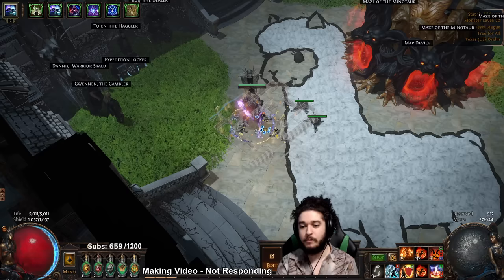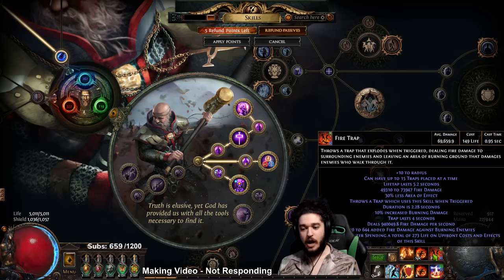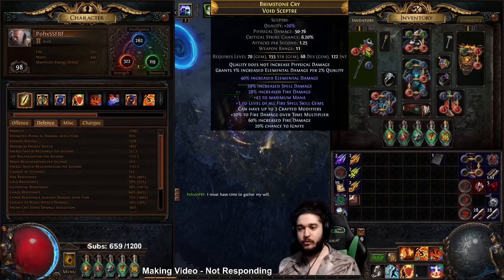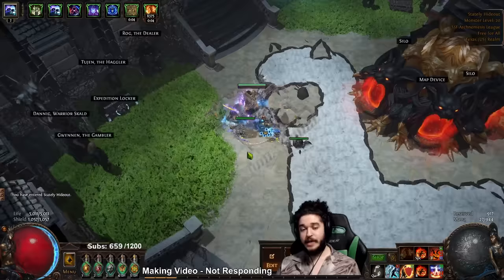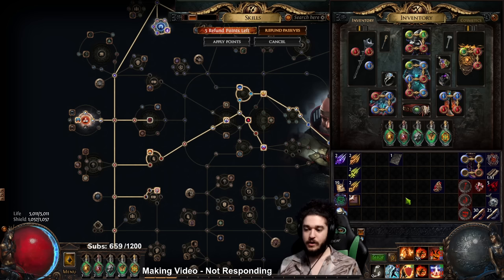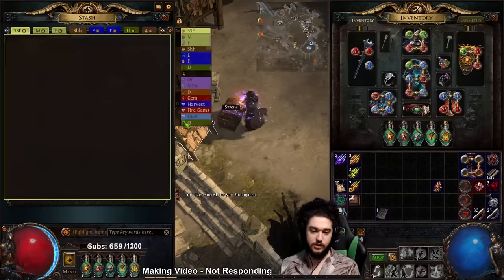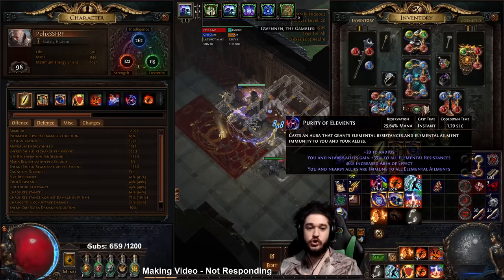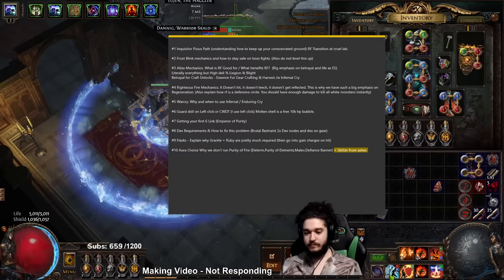Path of Exile 3.18 | TOP 10 Tips For RF League Start